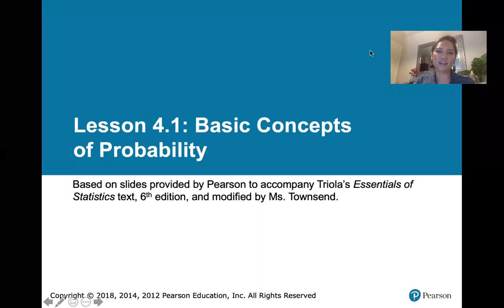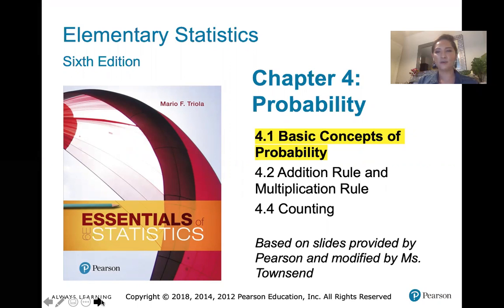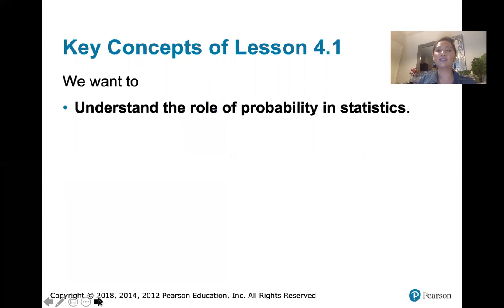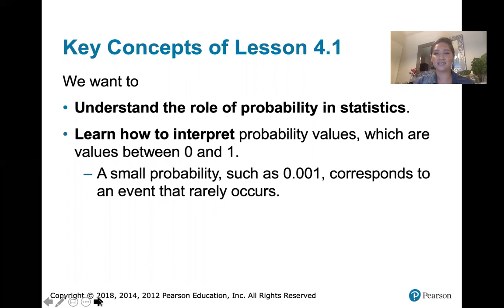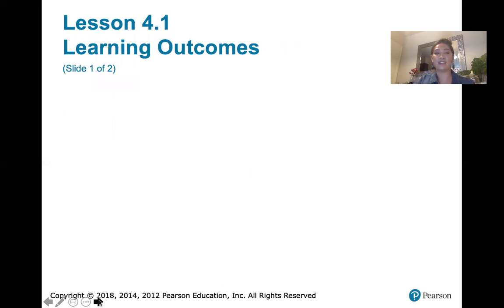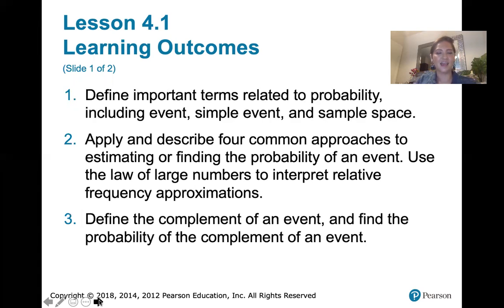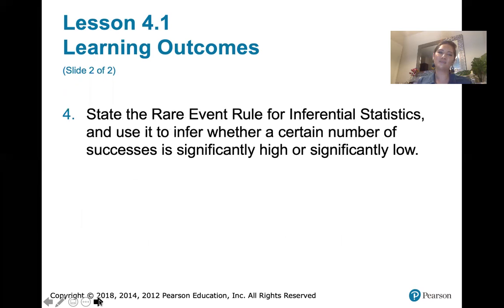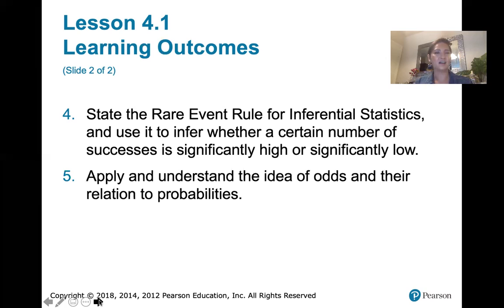4.1.0 Basics of Probability - Lesson Overview, Key Concepts and Learning Outcomes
This video is a supplement for MATH 2193: Elementary Statistics at Tulsa Community College. It is related to material in section 4.1 in Essentials of Statistics, 6th edition, by Triola.

This video covers the key concepts and lesson outcomes for lesson 4.1, which is all about the basics concepts of probability.